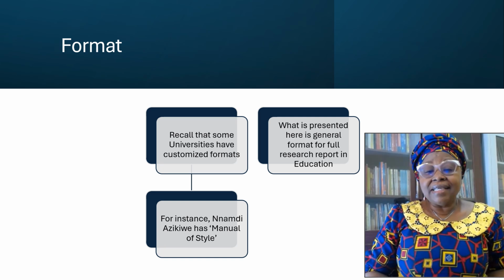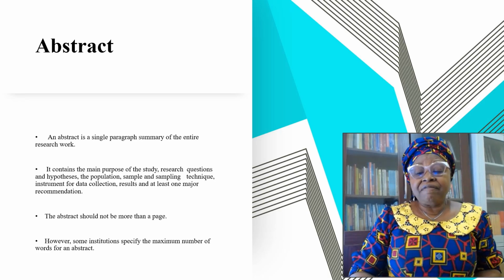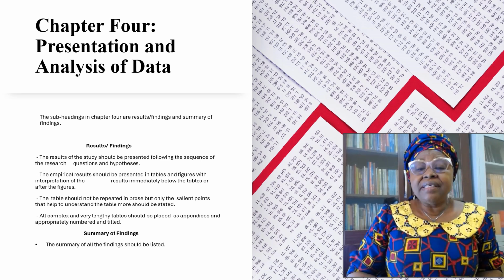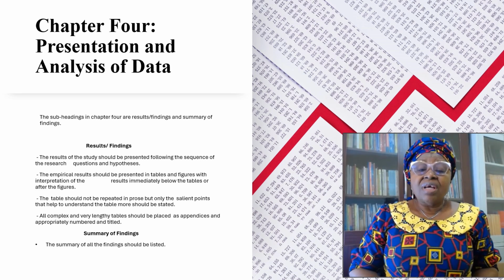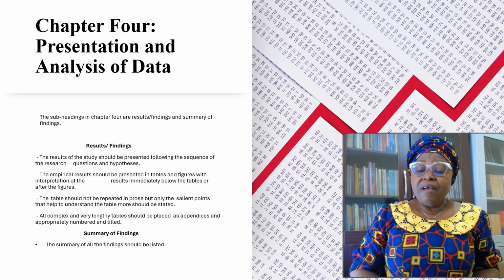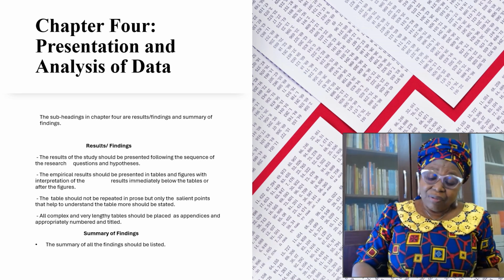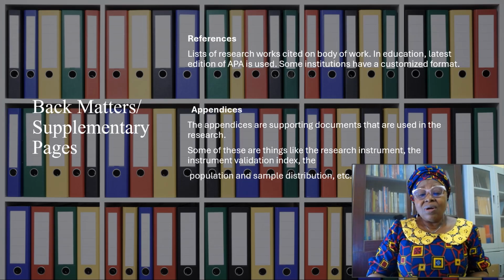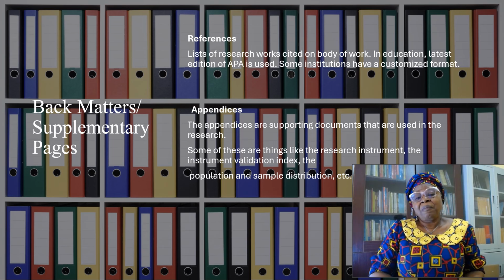Full Research Report, Video 2